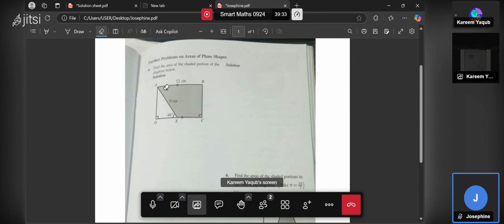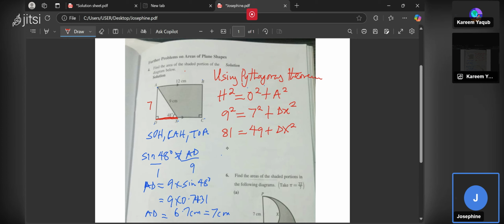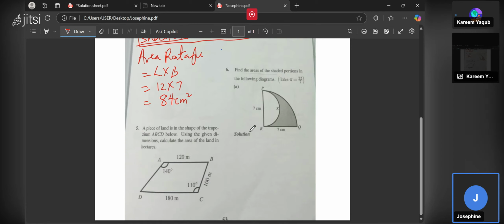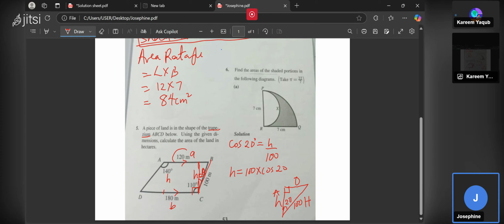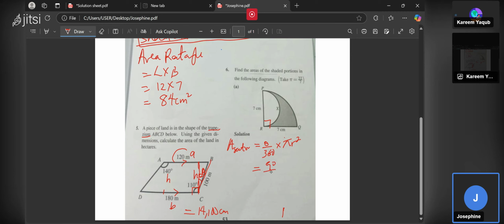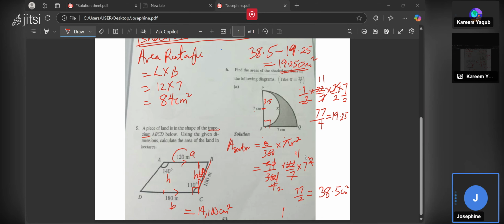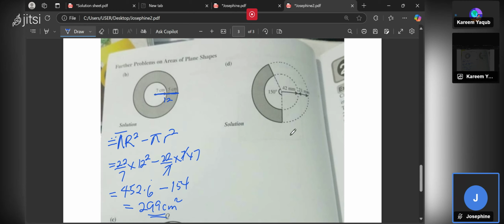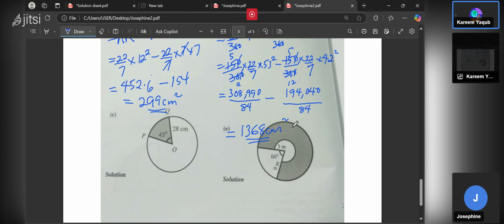Further Problems on Areas of Plane Shapes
In this video, I solved further complex questions on areas of plane shapes.